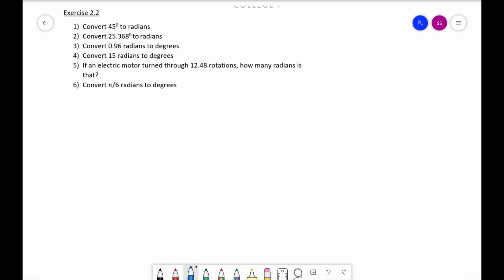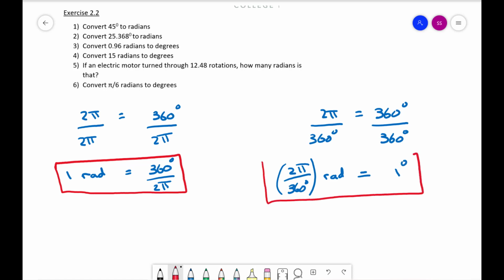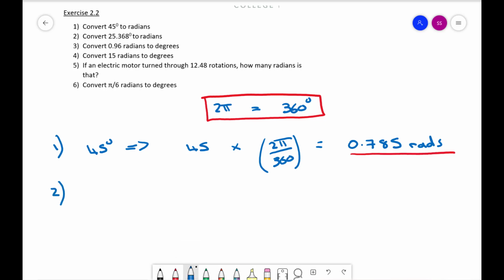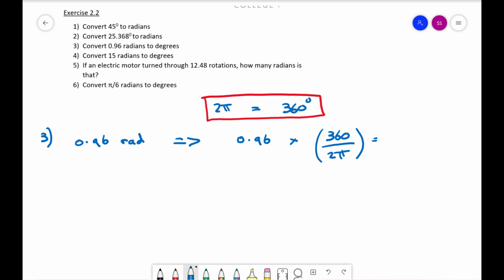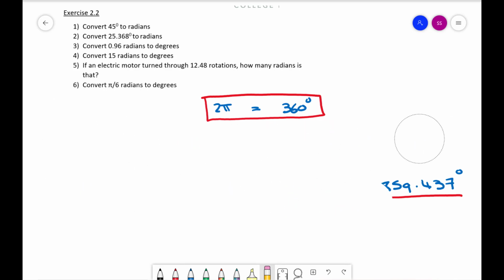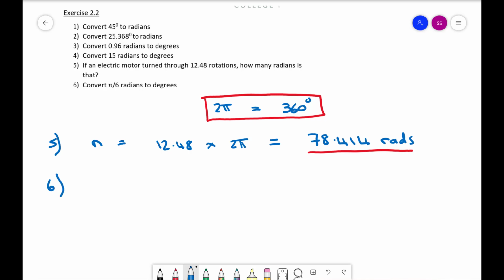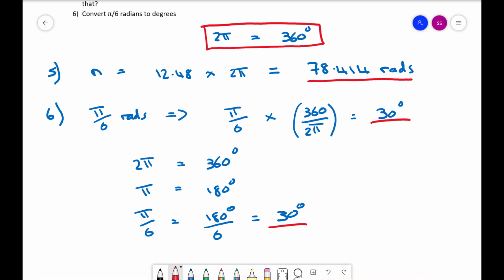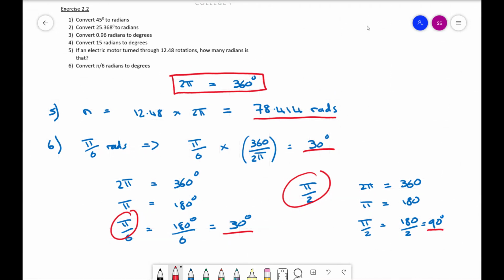3A1, Chapter 2, Exercise 2.2, Trigonometry Problems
Trigonometry problems to support 3A1 Chapter 2